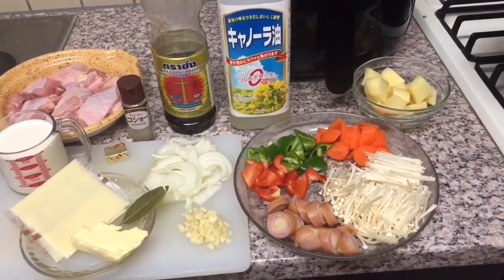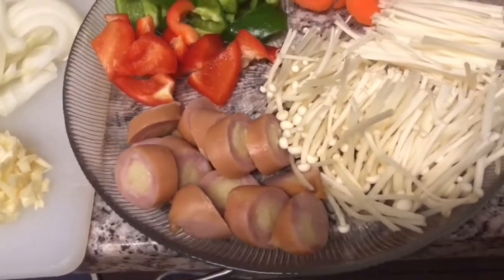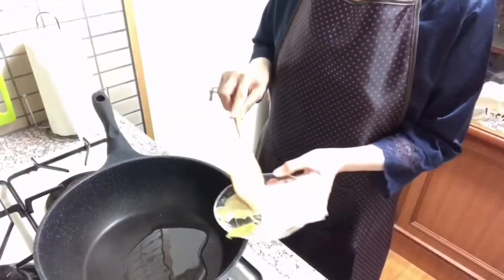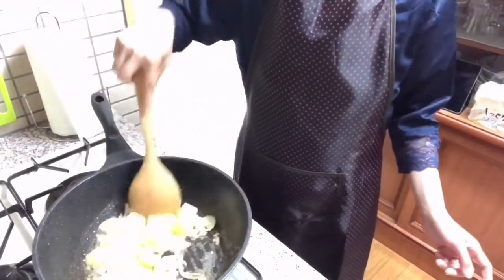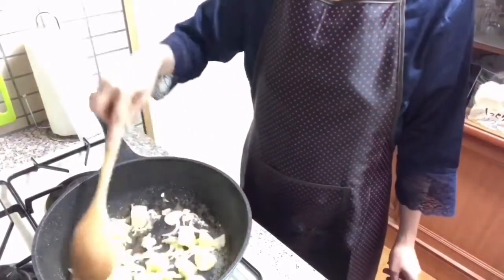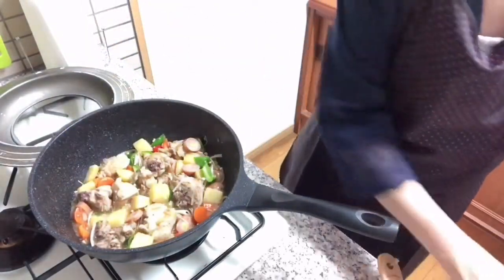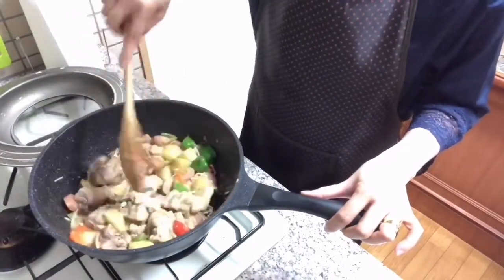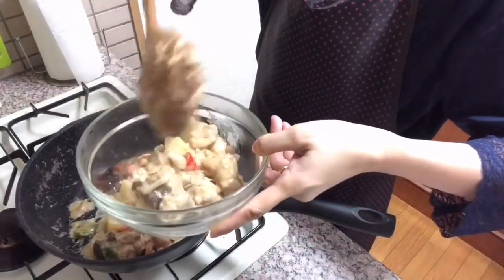CREAMY CHICKEN PASTEL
CREAMY CHICKEN PASTEL (Filipino Food)

I’m not professional chef

Please don’t skip my ADS!

Please subscribe to see more from me and tap the bell button icon to get notified, give this video a thumbs up if you enjoyed syempre and comment down below what videos you want to see next.